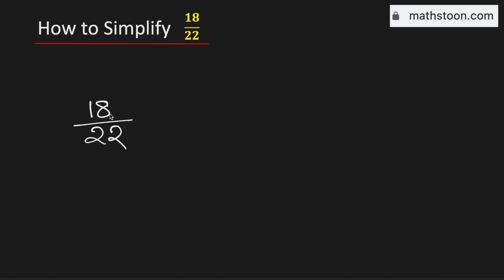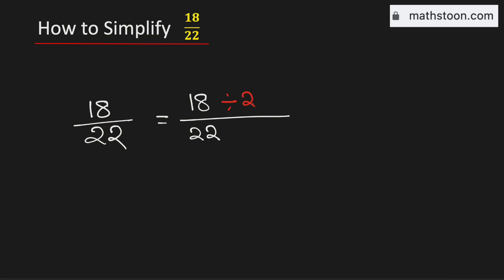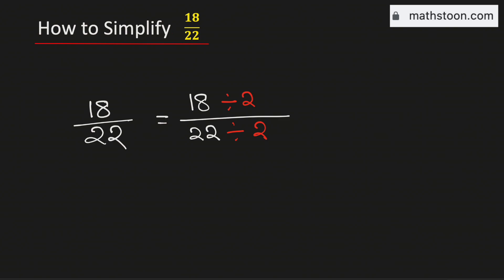How to Simplify the Fraction 18/22 || 18/22 Simplified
Answer: 18/22 simplified is equal to 9/11, that is, the value of 18/22 is 9/11.